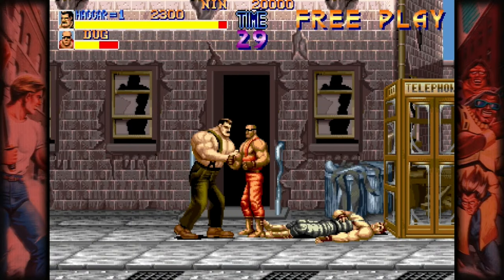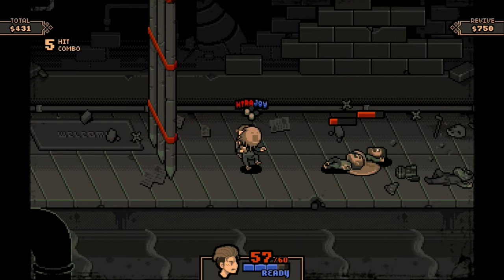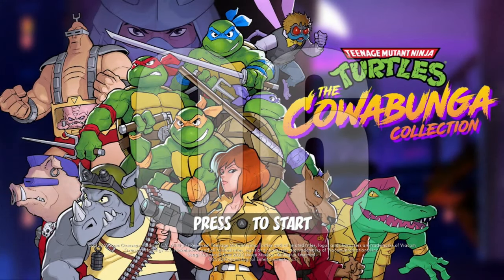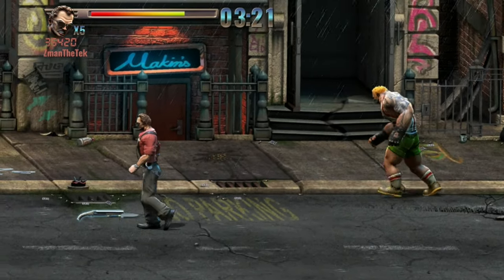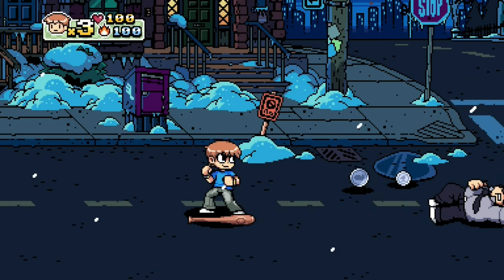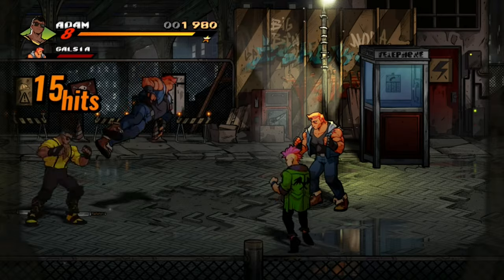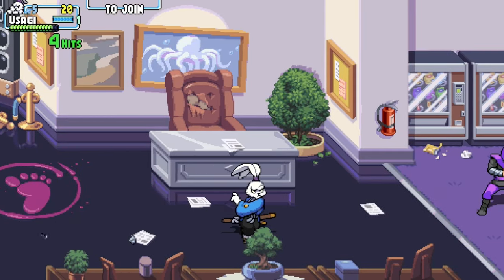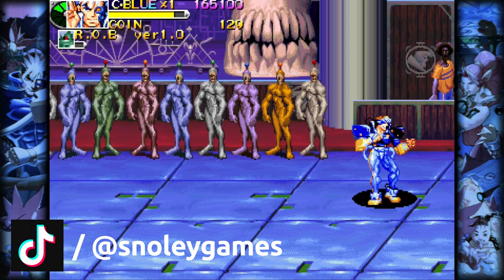Top 10 Beat 'em Ups on Nintendo Switch (2024)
Check out my top 10 beat 'em ups on Nintendo Switch! This isn't an end all be all list, but a collection of games that I've personally played and enjoyed.

Let’s Play together:
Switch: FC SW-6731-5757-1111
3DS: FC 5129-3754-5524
Wii U: ZmanTheTech
PSN: SnoleyGames
XBOX LIVE: ZmanTheTech and Snol3y
STEAM: ZmanTheTech